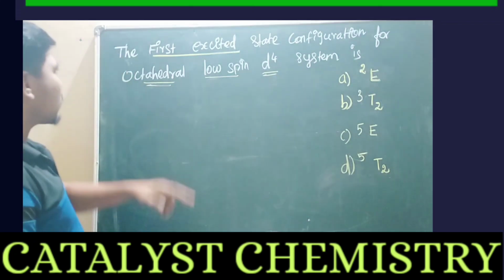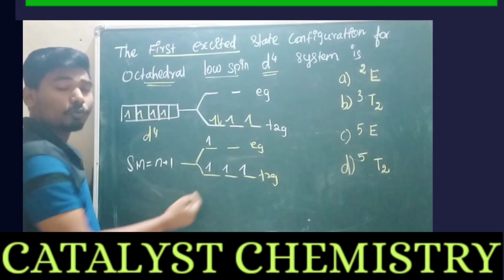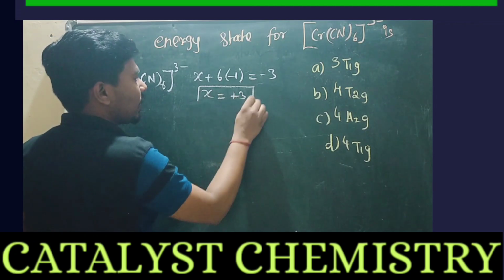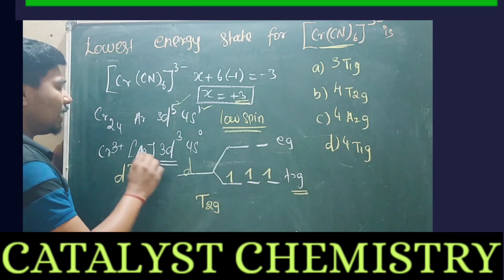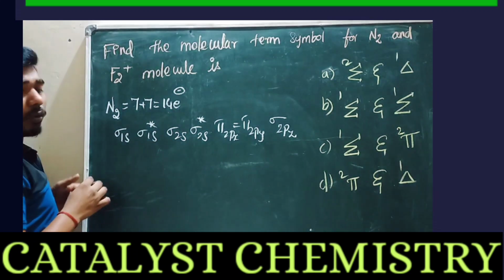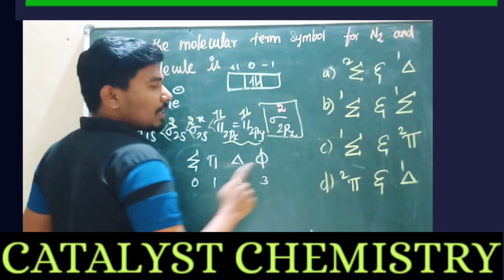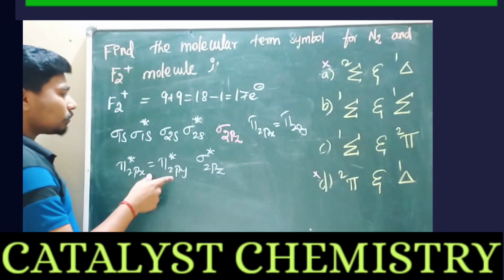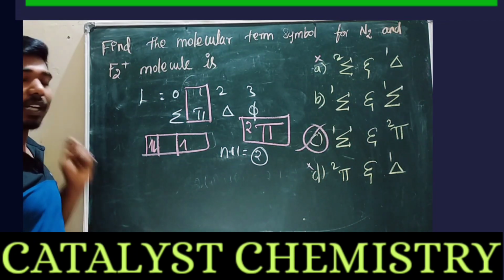TERM SYMBOL| test series solition| Mulliken terms symbol| CATALYST CHEMISTRY NET CLASS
Catalyst Chemistry NET CLASS